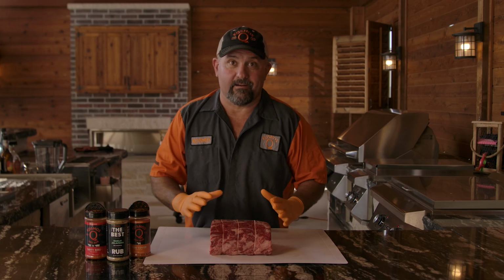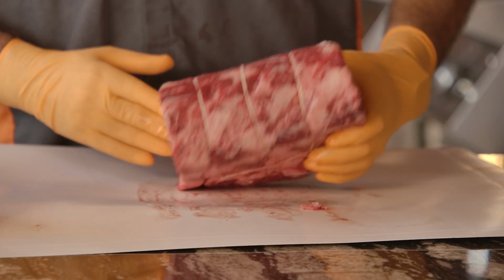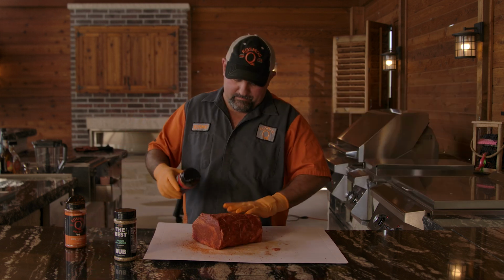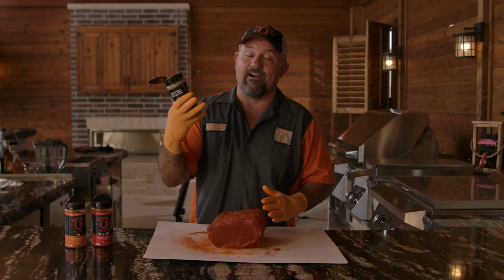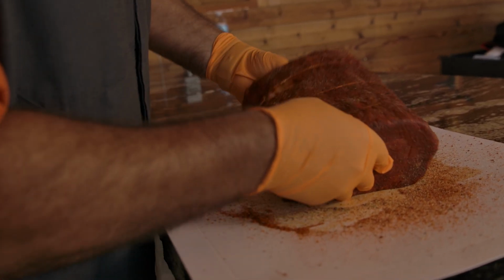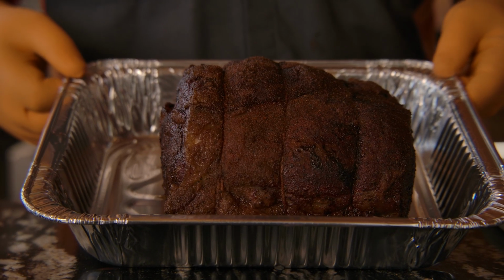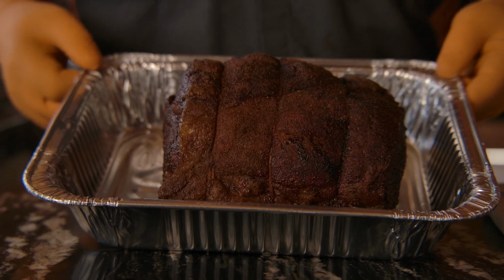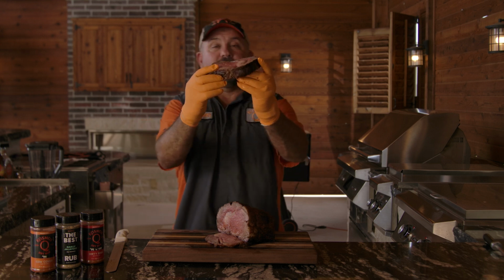Perfect Prime Rib - Easiest Prime Rib Recipe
Perfect Prime Rib - Easiest Prime Rib Recipe - Making the perfect prime rib doesn't have to be time-consuming or difficult! When it comes to how to cook prime rib just keep it simple and take your time. You'll be glad that you did!

If you need to go the extra mile, add some of our dipping sauce to the plate and really take things to the next level...

Garlic and Horseradish Prime Rib Dip
*Since we are cooking our prime rib on the smoker we won’t have much if any, aus jus. To take place of this we recommend this fantastic creamy dip.*

Ingredients
1 whole head of garlic, peeled and crushed
Olive oil
1 cup softened cream cheese
1⁄2 cup of sour cream
2 Tablespoon horseradish
1⁄4 cup Kosmos Q brisket mop
2 Tbls Kosmos Q Nashville Hot Wing Dust Kosmos Q SPG

Instructions
1. You can do this by hand but if you have a mixer it is definitely easier.
2. Sauté the garlic in olive oil until the garlic is softened. Probably 5-10 minutes. Once it's softened you can remove it from the heat and separate the garlic from the oil and let it cool down.
3. Whip the softened cream cheese until it's fluffier. (that may be the first time we’ve ever used the term fluffier here at Kosmos)
4. Add sour cream, horseradish, Brisket Mop, Nashville Hot wing dust, SPG, and garlic into the mixing bowl and mix until well combined.
5. Adjust any seasonings you want
6. Return the mixture to the refrigerator until you are ready to serve.
7.

Come check our Store in OKC, OK Kosmo's Q BBQ & Grilling Supply
► 400 S Vermont Ave STE 128 OKC, OK. 73108

                                  400 S Vermont Ave
                                  STE 128